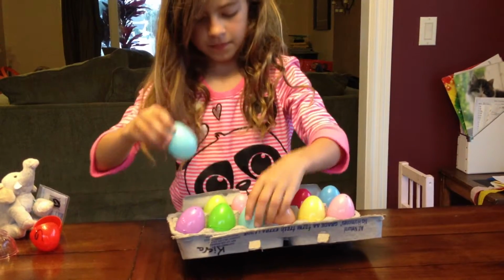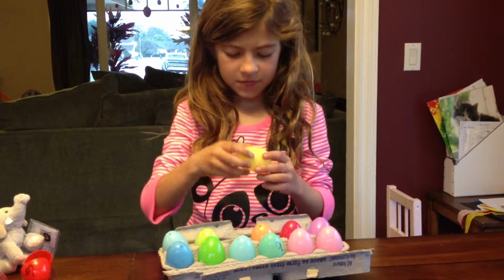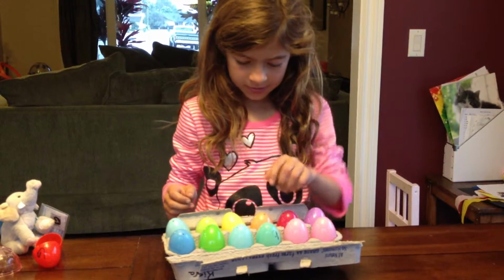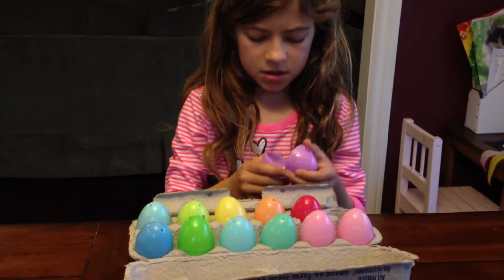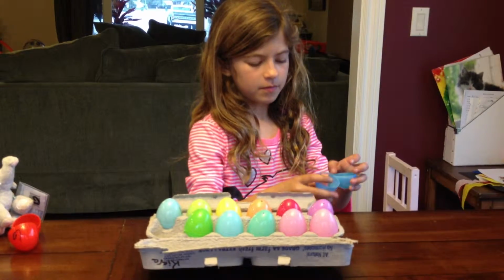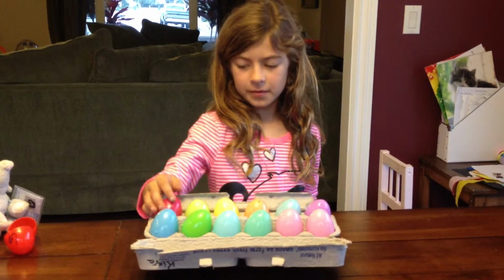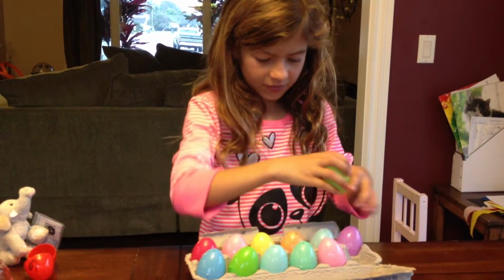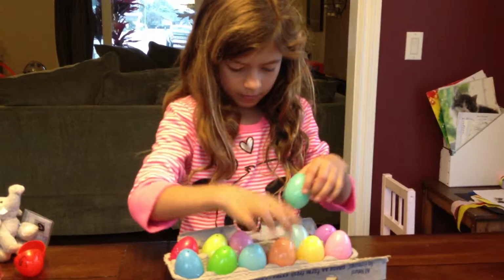The First Easter Story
Kiera tells us the story of the first Easter and the resurrection of Jesus Christ.